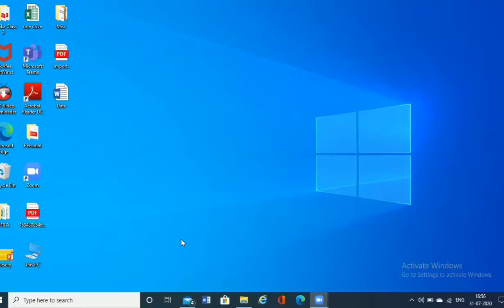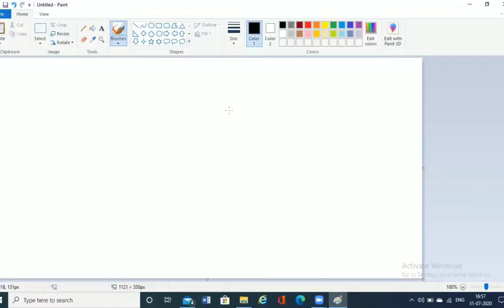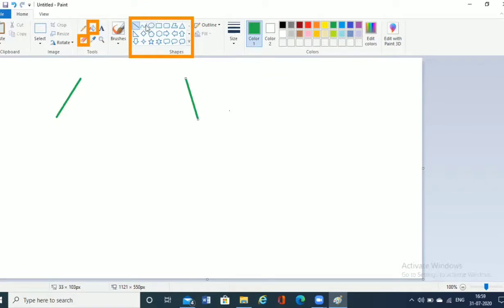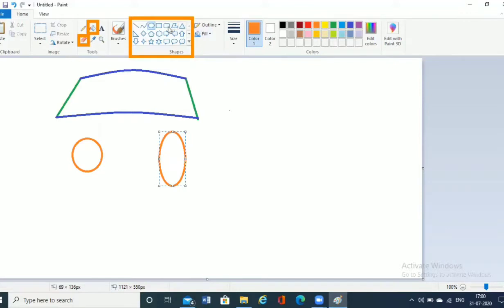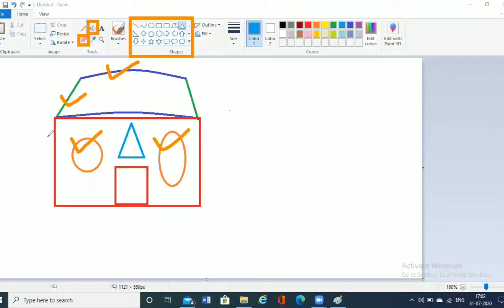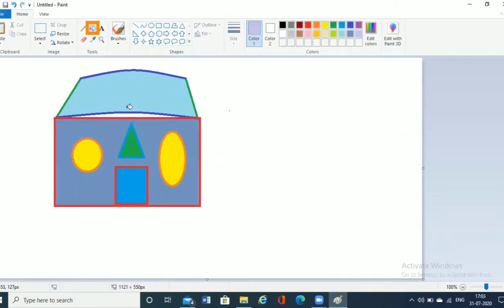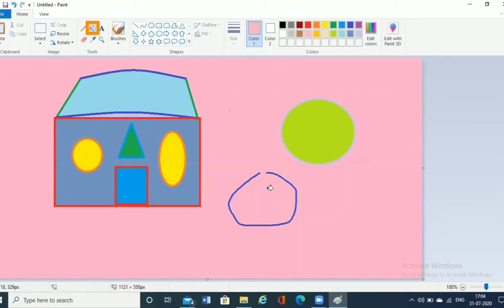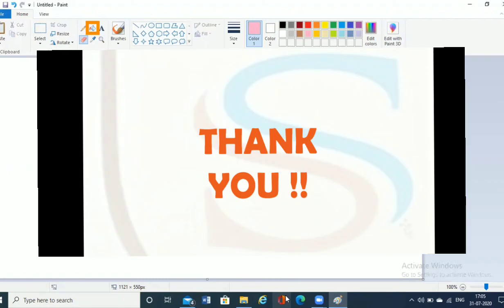3rd - Computer - 2020.07.31 - Fun with Paint